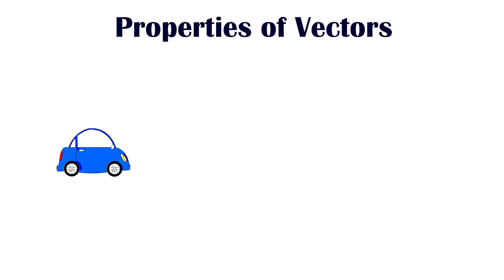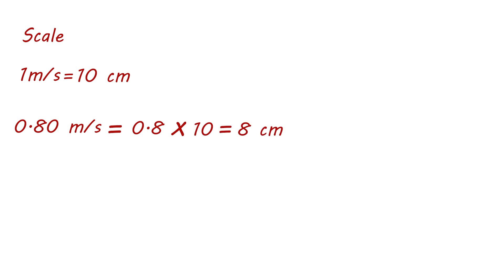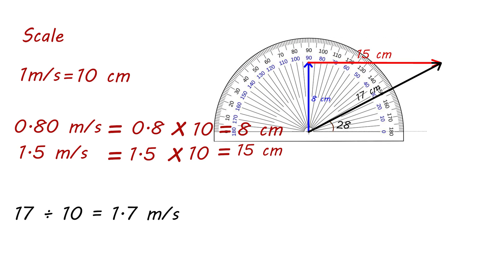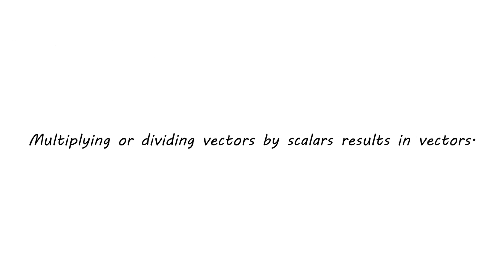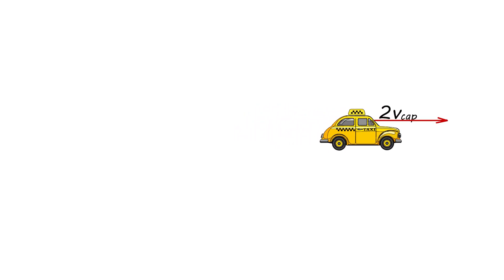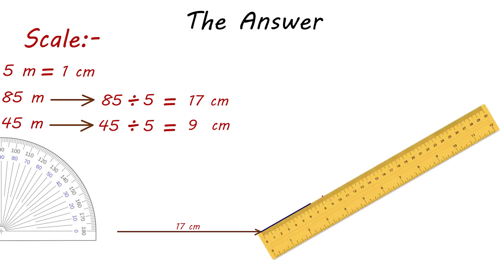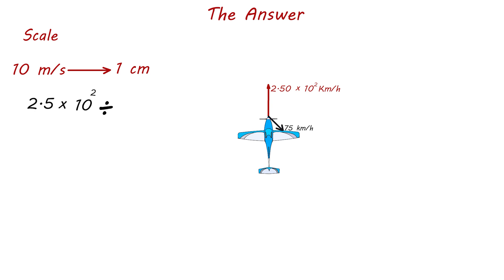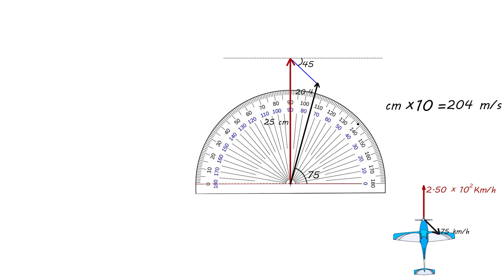Unlocking Vector Properties: Multiplication, Division, and Addition Explained with Animated Clarity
Welcome to our latest animated YouTube video! In this educational animation, we'll explore the properties of vectors, covering essential topics such as vector multiplication with scalars, vector division by scalars, and vector addition.

We'll begin by delving into the concept of vector multiplication with scalars, where we'll explain how multiplying a vector by a scalar affects its magnitude and direction. Through clear animations and real-life examples, you'll gain a solid understanding of how scalar multiplication transforms vectors and what it signifies in physics.

Next, we'll tackle vector division by scalars, discussing how dividing a vector by a scalar impacts its magnitude and direction. We'll illustrate this concept with practical examples to help you visualize how scalar division affects vectors and their properties.

Moving on, we'll explore vector addition, one of the fundamental operations in vector algebra. Using intuitive animations and step-by-step explanations, we'll demonstrate how to add vectors geometrically and algebraically. You'll learn how to find the resultant vector when adding multiple vectors, and we'll provide real-world scenarios to illustrate the significance of vector addition in various contexts.

Throughout the video, we'll present examples that elucidate each concept, ensuring that you grasp the properties of vectors thoroughly. Whether you're a student learning about vectors for the first time or someone seeking to reinforce your understanding, this video will provide you with the knowledge and skills to handle vectors confidently.

Thank you for joining us on this enlightening journey through the world of vectors!